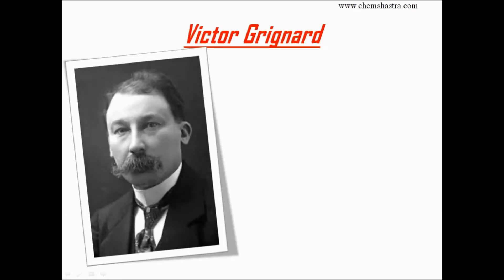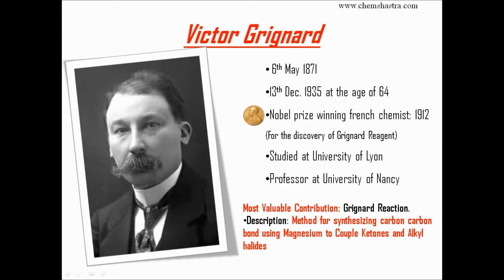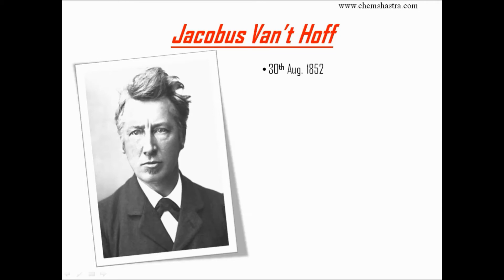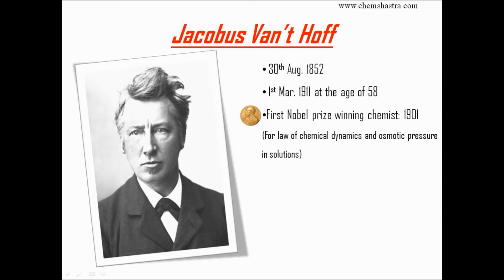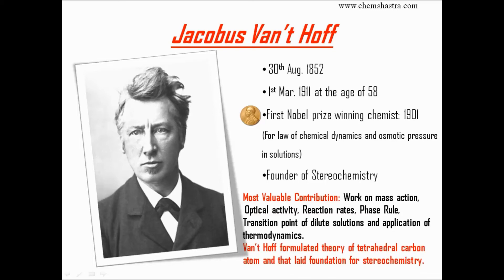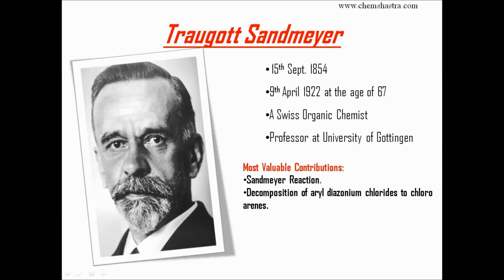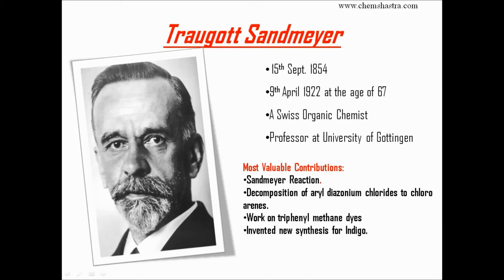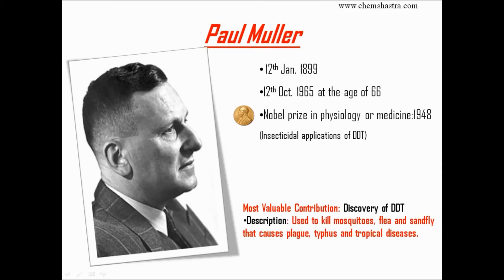Halogen Derivatives of Alkanes and Arenes-2_Prominent Scientists (English/ Hindi/ Marathi)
Here, I am starting with the series of videos on Halogen Dervatives of Alkanes and Arenes for Chemistry 12th standard students.
This chapter is very important from chemistry paper-II, with option for 6 marks and compulsory question for 4 marks.
This is very important chapter as many new reactions and concepts are introduced in this chapter.
I want all of you to pay more attention to this chapter so as to build up your strong foundation.
We, together can make it happen.

Second video on Halogen Derivatives of Alkanes and Arenes discussing the most ignored part that is prominent Scientists.
In this video we have tried to appreciate their efforts in development of chemical sciences and contribution in understanding of alkyl and aryl halides.